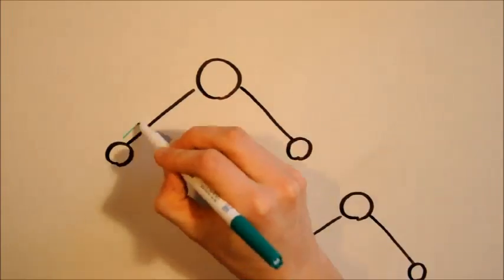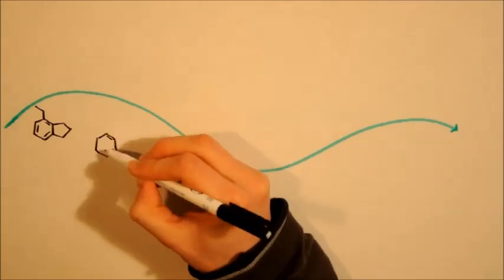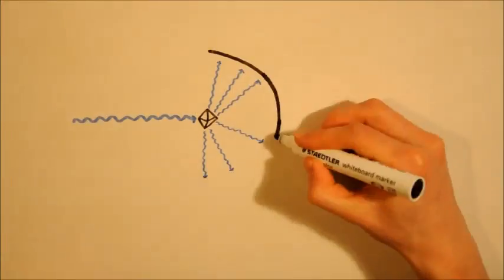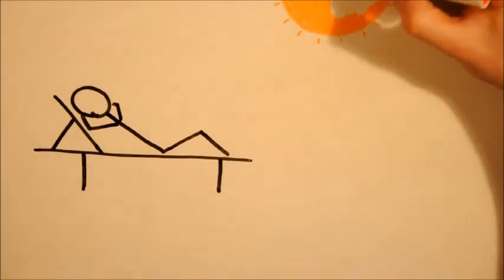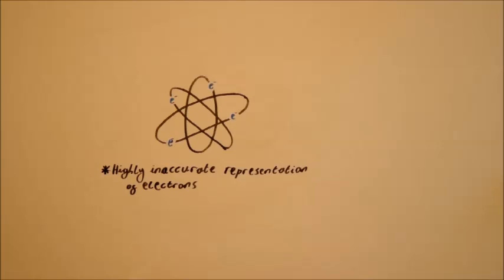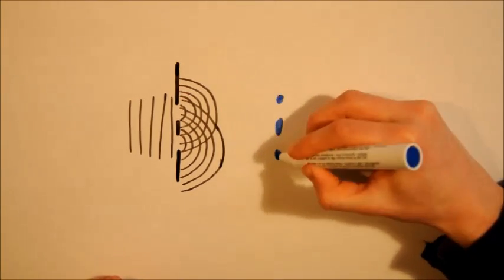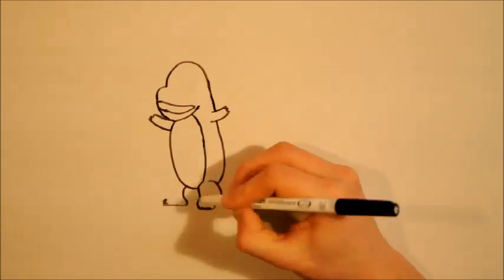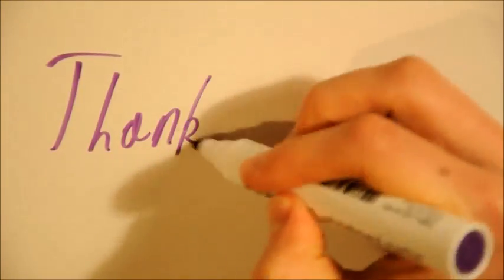X-Ray Crystallography - The Basics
Introductory video to the theory behind how X-Ray Crystallography works and why we use X-Ray Crystallography.